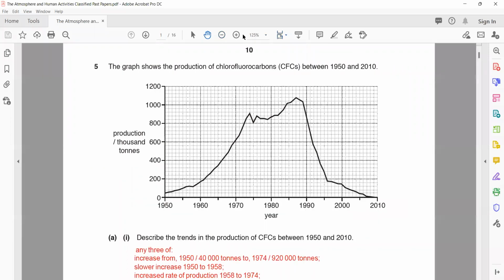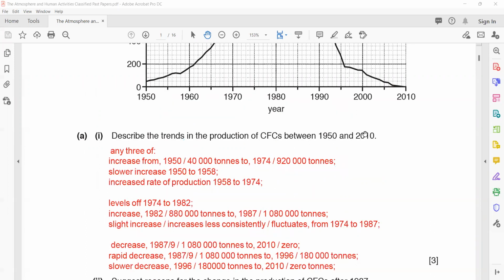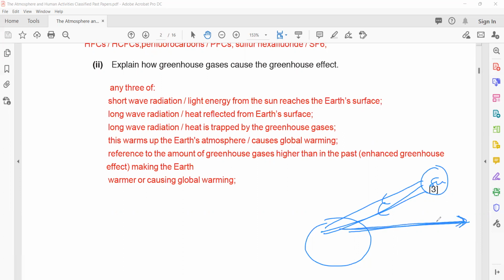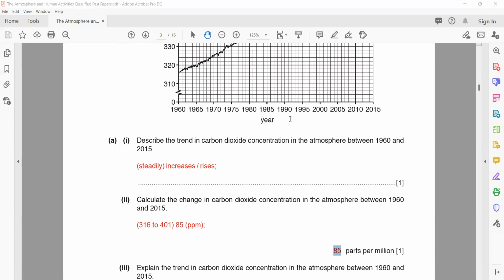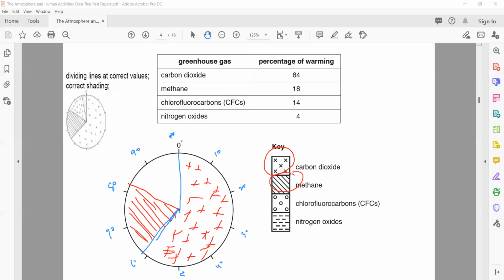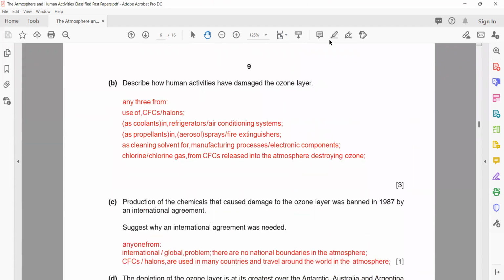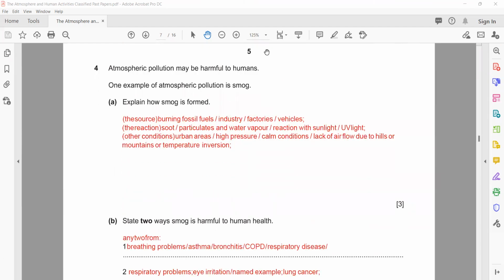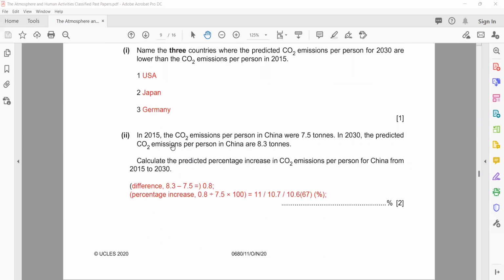The Atmosphere and Human Activities Classified Past Papers